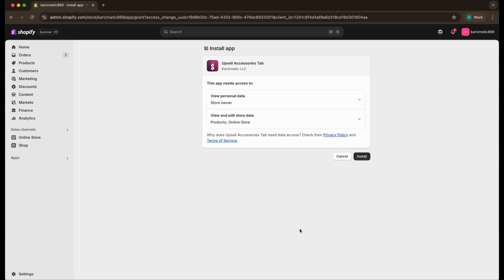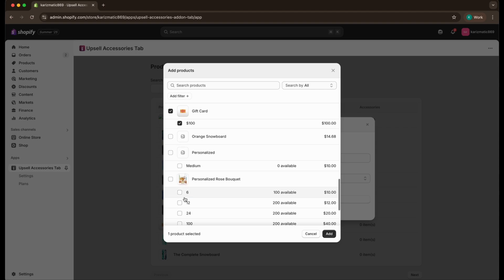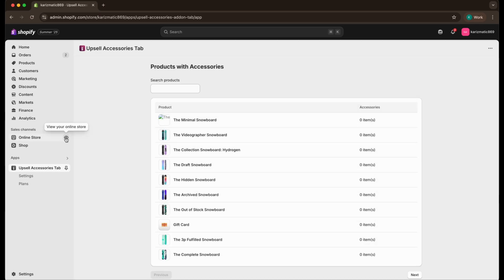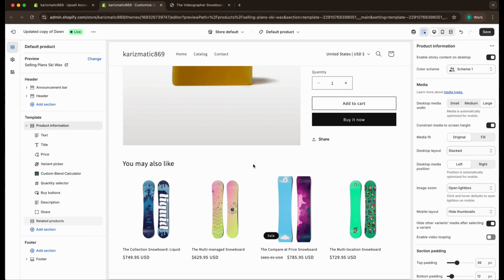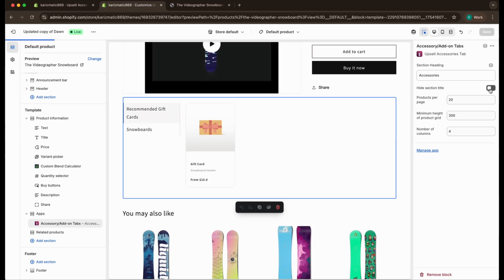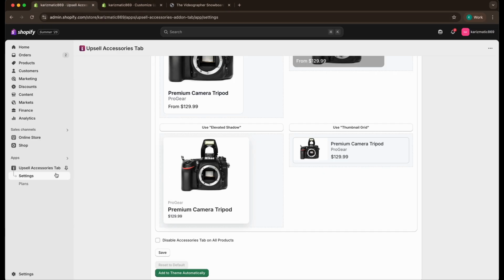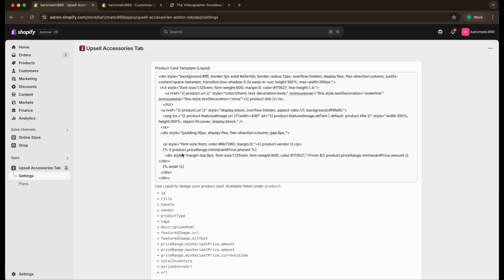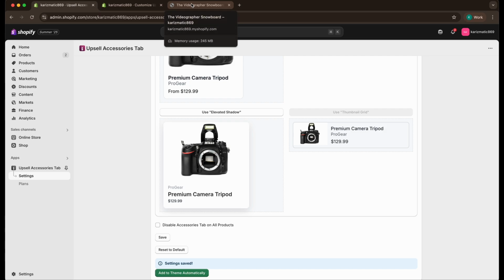Set Up Product Accessory Tabs on Shopify in Minutes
In this quick tutorial, you’ll learn how to set up product accessory tabs on your Shopify store using the Upsell Accessories Addon Tab app.

Whether you want to manually curate related items or automatically show complementary products using smart rules, this app makes it easy to display accessories in clean, organized tabs right on your product pages.

Perfect for electronics, fashion, beauty, home goods, and more—this is a simple way to boost average order value and improve your customer experience.